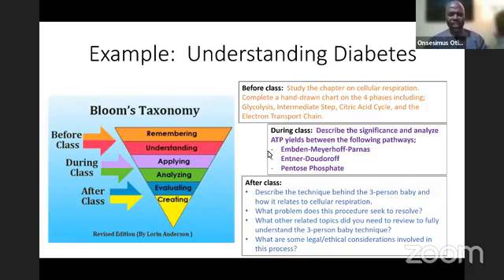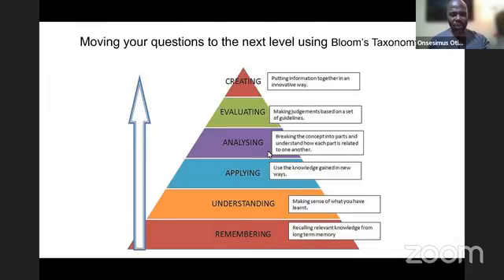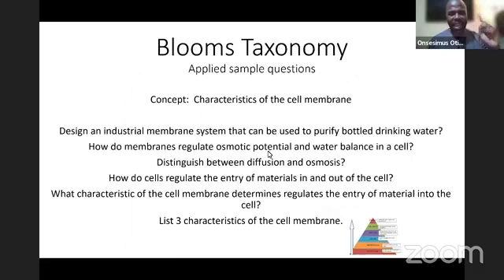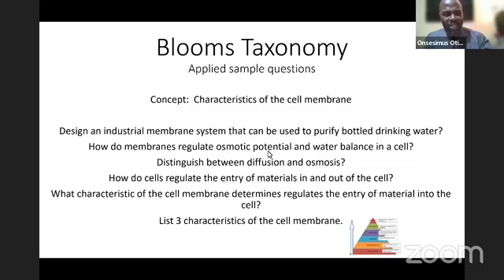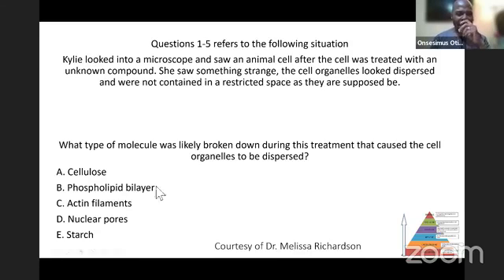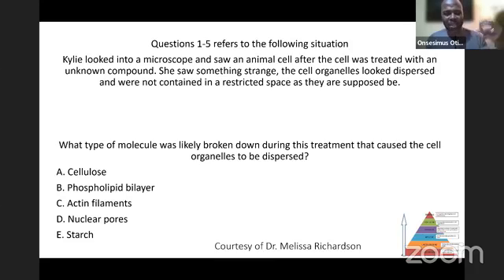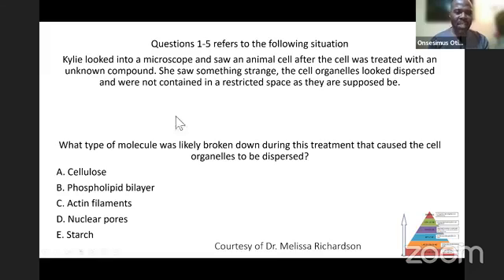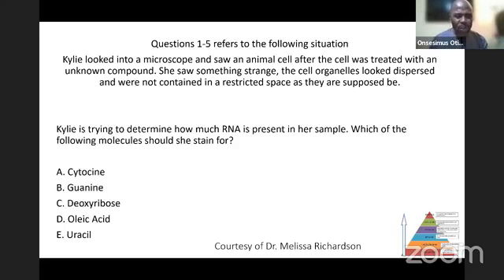Centre for Teaching & Learning Excellence....Part 2